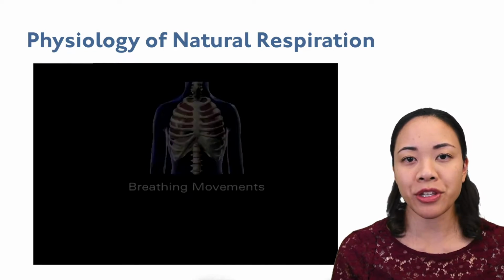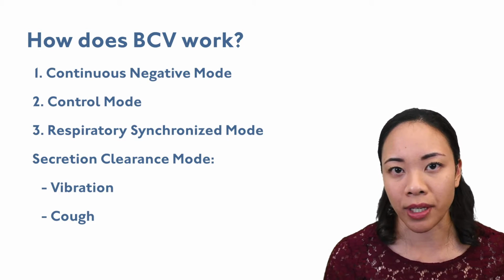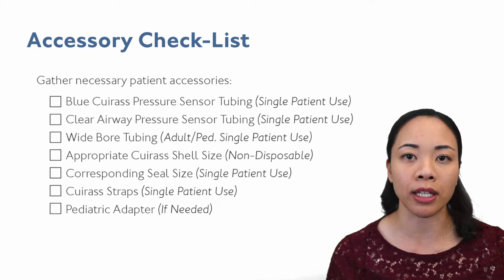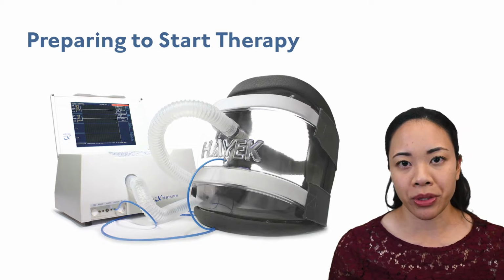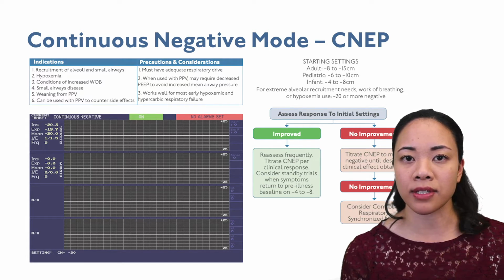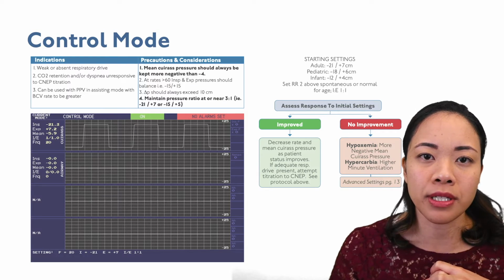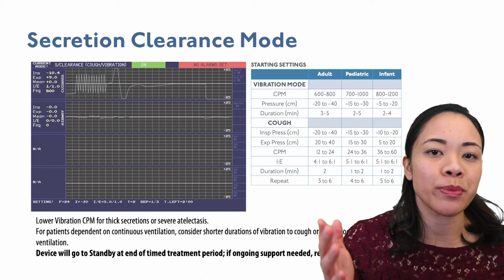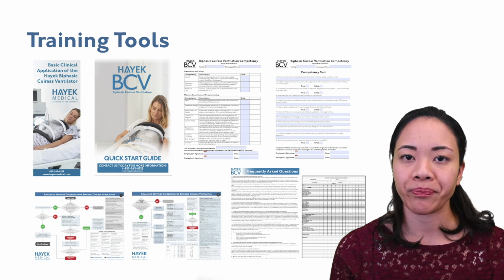149844000 - Introduction to Biphasic Cuirass Ventilation